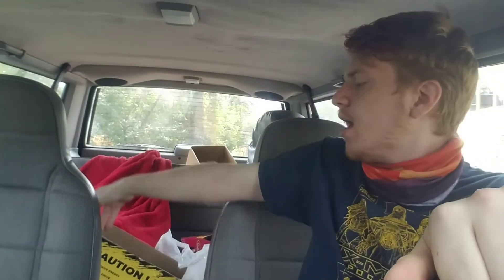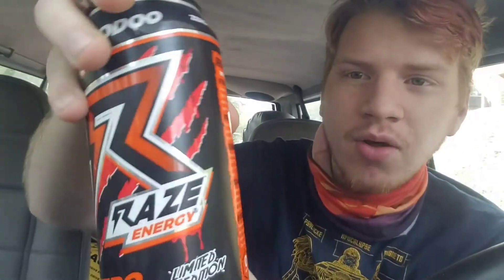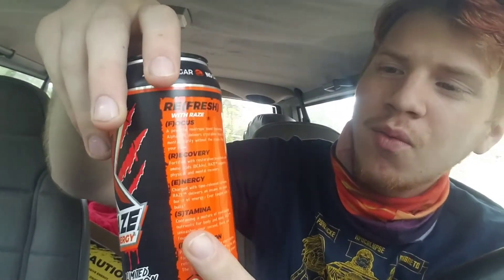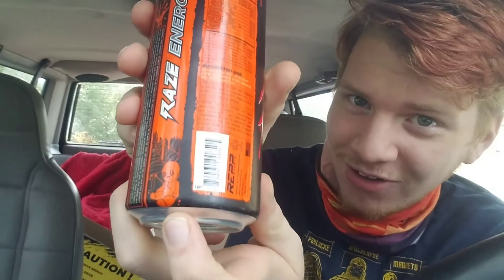Foxy Makes Pizza